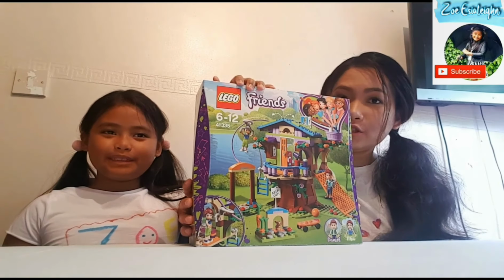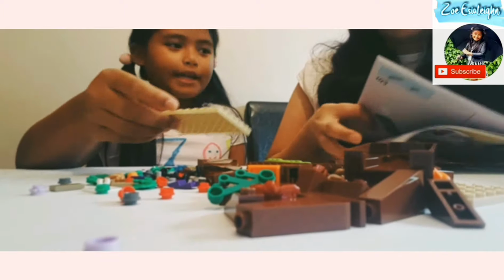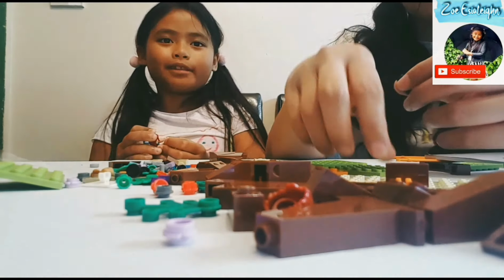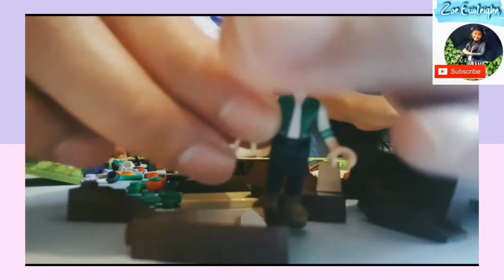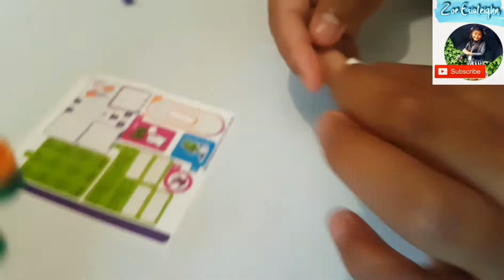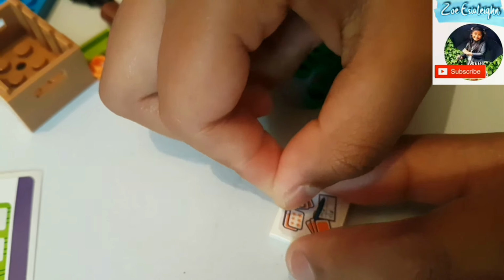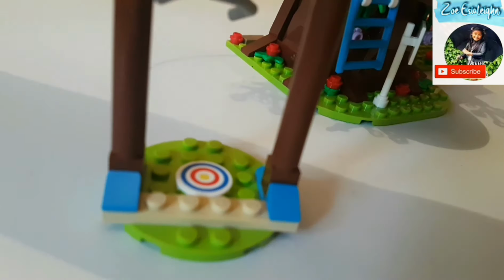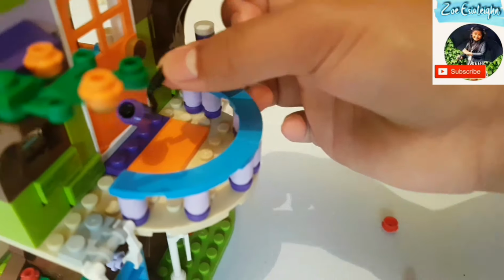LEGO Friends Heartlake Mia's Tree House Building Set, Build and Play Fun Toys for Kids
This colorful tree house has a zip line and a scramble net that Mia will just love.
The LEGO Friends Tree House comes with Mia and Daniel mini figures as well as Mimi the bunny and Cinnamon the bird figures.

So join me as i build this lovely LEGO playset.